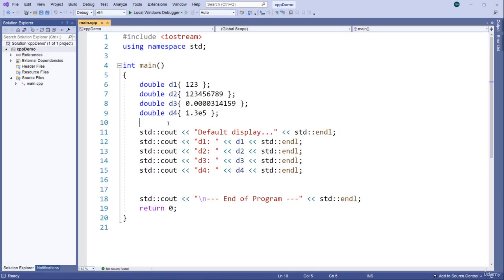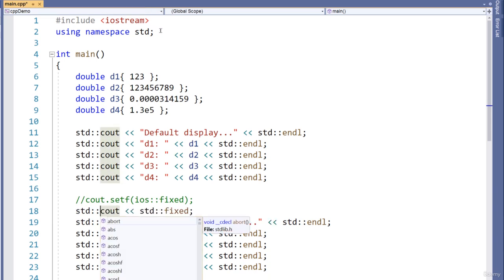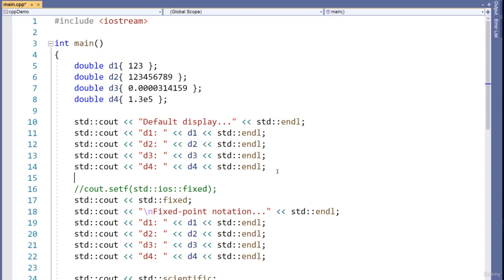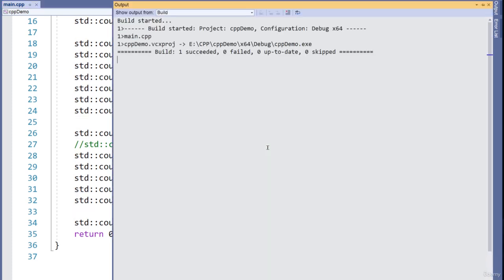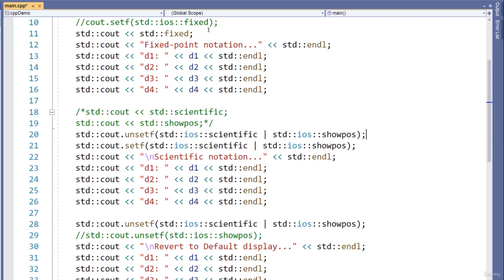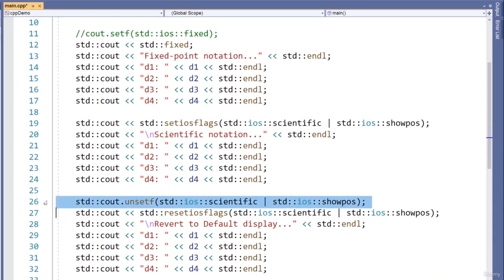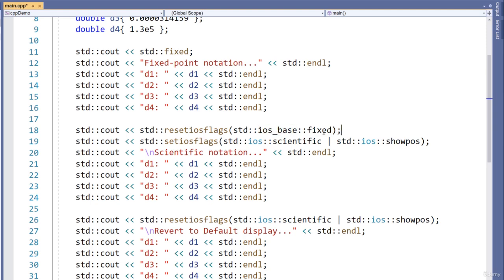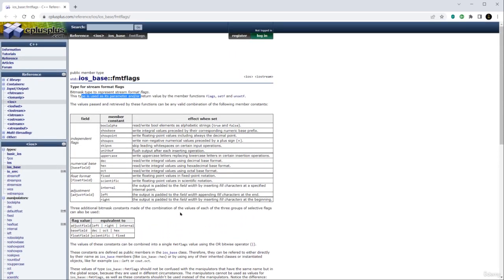6 Setting and Unsetting Flags